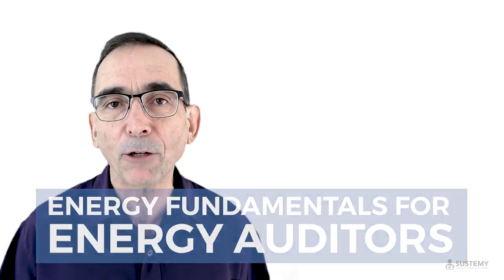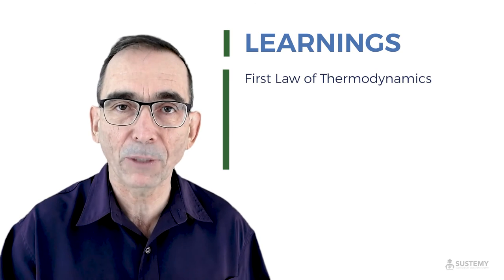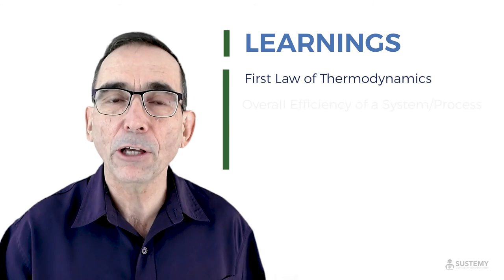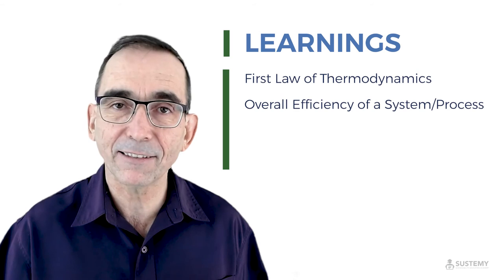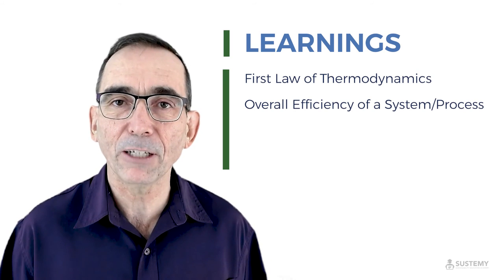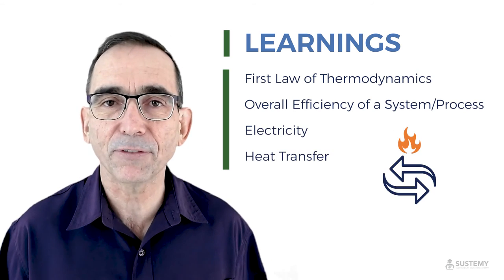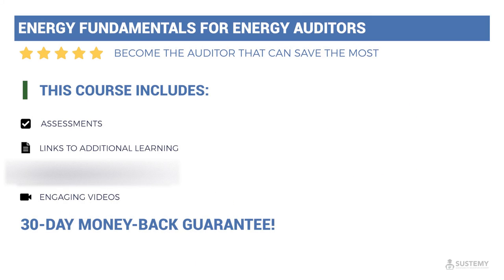Energy Fundamentals for Energy Auditors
One of the great things about energy efficiency as a career is the challenge of mastering a broad area of knowledge so that you can provide good advice. The sort of advice that needs to be provided in an energy audit.

An understanding of the theory of energy fundamentals underpins a lot of this knowledge. If you don’t understand this theory, you’ll probably find it hard to identify those large savings opportunities that good auditors seem to be able to pull out of a hat. And without a good grasp of energy fundamentals, you’ll be more likely to fall for dubious product suppliers using pseudo-science to promote products that supposedly deliver massive savings.

In this course, you’ll learn out to apply the first law of thermodynamics and how to determine the overall efficiency of a system or process.

This course is accredited by ESTA (Energy Services and Technology Association).

Course Content
- Introduction
- Characteristics of water and air
- Characteristics of fuels and combustion
- Electricity and its characteristics
- Various
- Summary